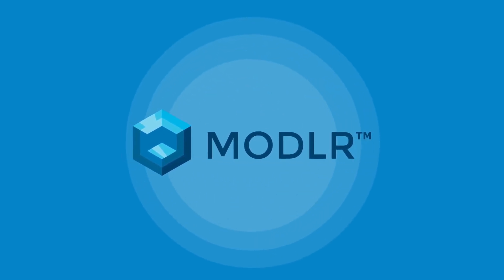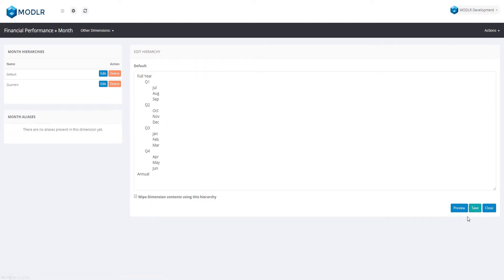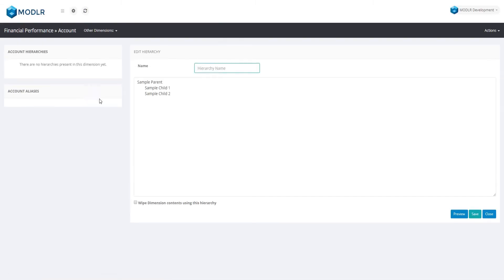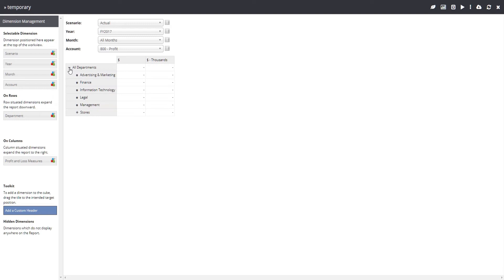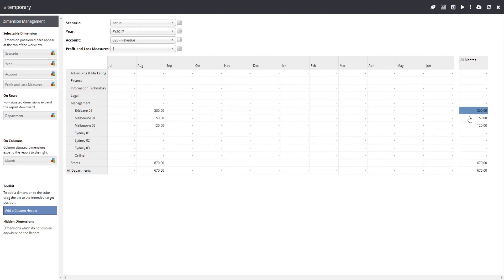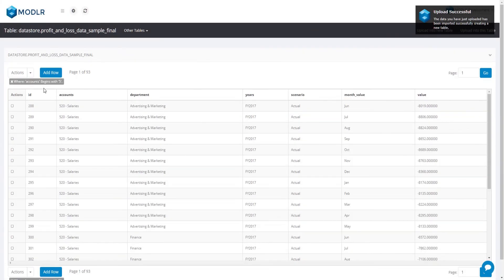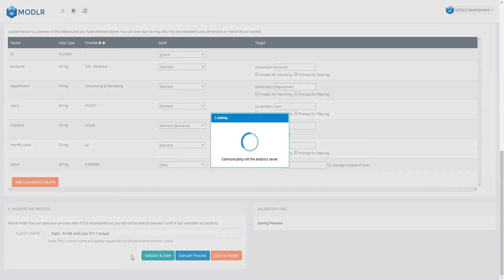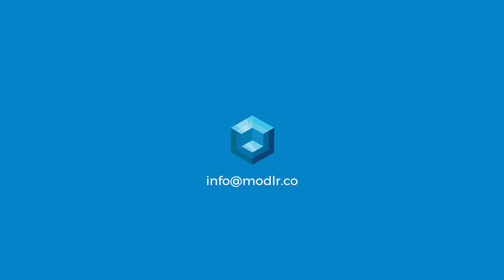MODLR - Corporate Planning Tutorial - Part 1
In this tutorial video series we will guide you through developing a collaborative planning model with specific modules such as Opex, Capex, Personnel, Travel and Revenue. This includes a technical guide on building dimensions, cubes and processes, writing formula to calculate specific cells and publishing an application to collaborators.

Be sure to create a free account and follow along with the tutorial.

We welcome your feedback.